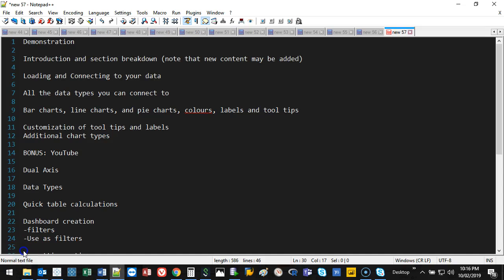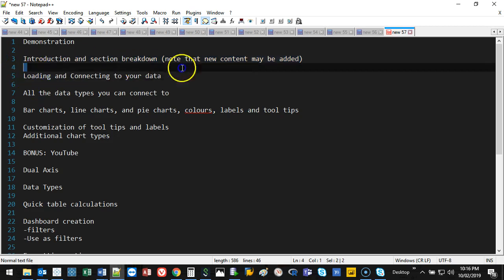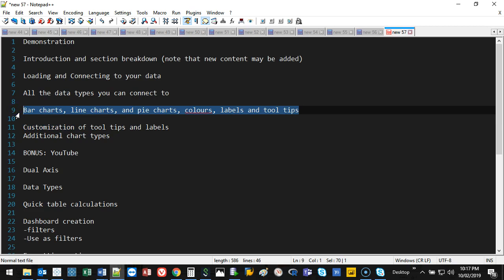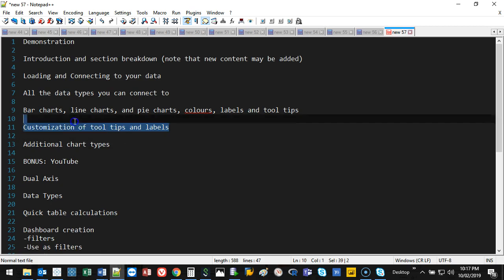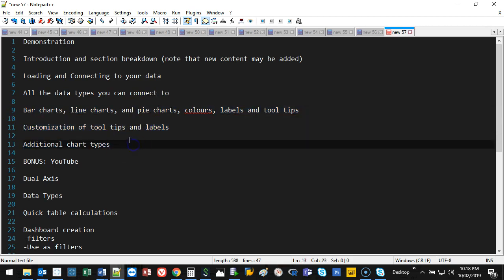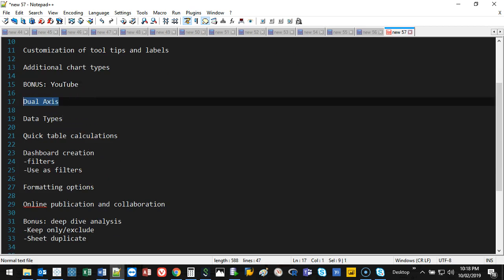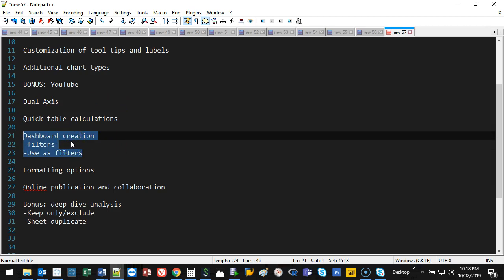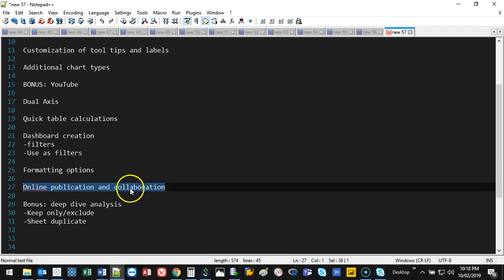Tableau - Introduction and Contents For Now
VIDEO DESCRIPTION:
1. Loading and Connecting to your data

2. All the data types you can connect to

3. Bar charts, line charts, and pie charts, colours, labels and tool tips

4. Customization of tool tips and labels

5. Additional chart types

6. BONUS: YouTube

7. Dual Axis

8. Quick table calculations

9. Dashboard creation

10. Formatting options

11. Online publication and collaboration

12. Bonus: deep dive analysis